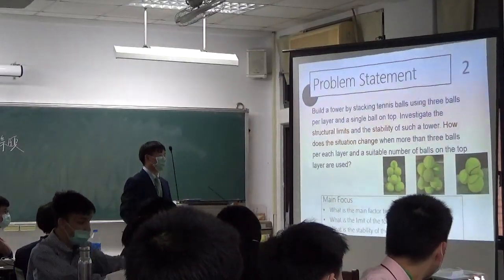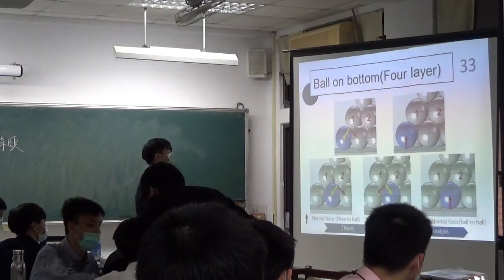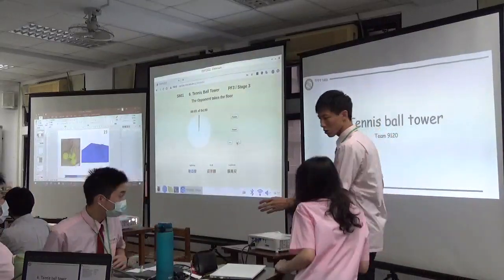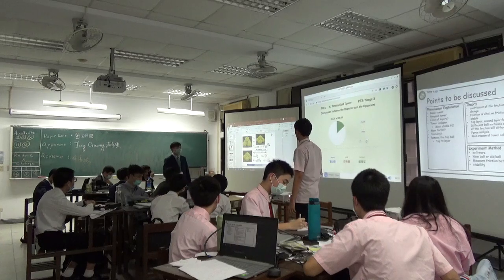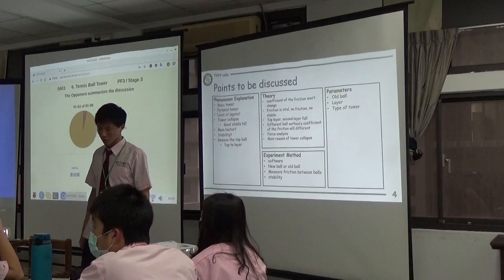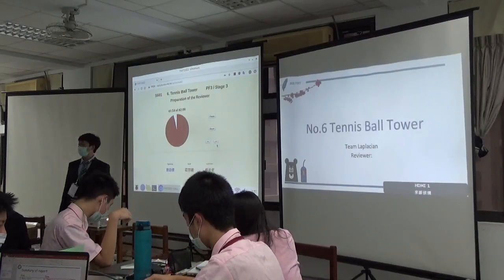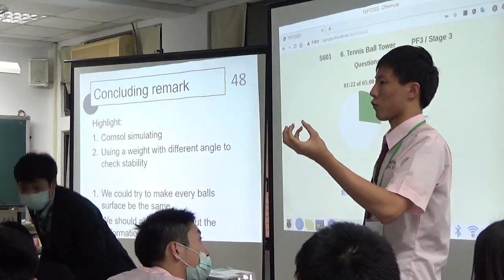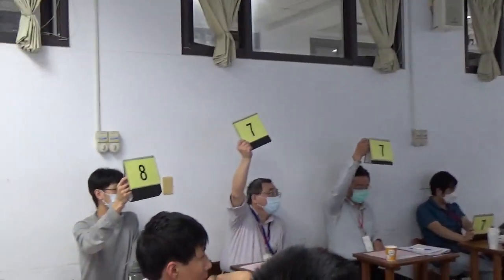2022 TYPT 0306 S601 PF2 stage3